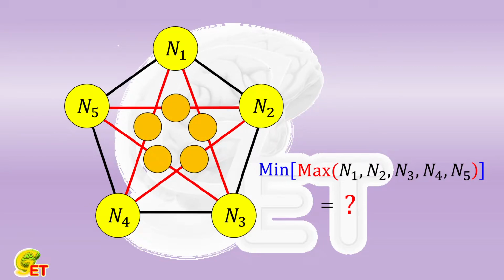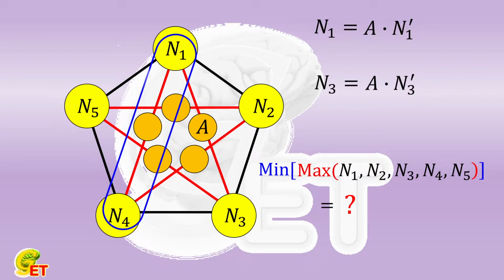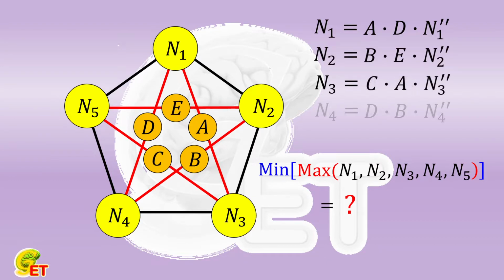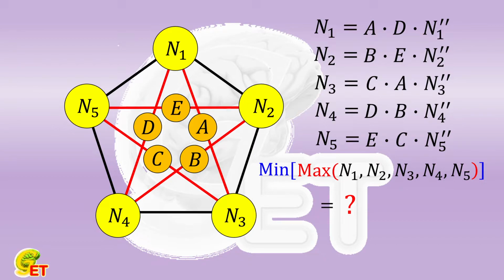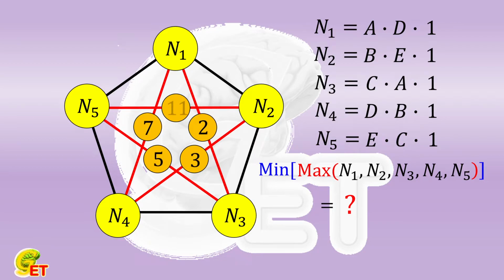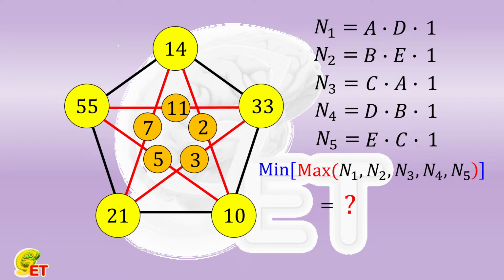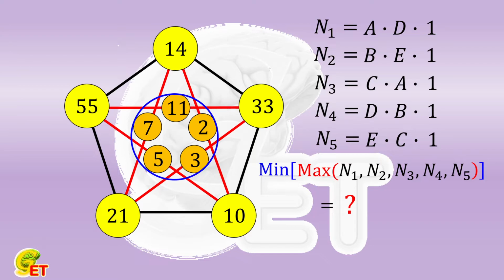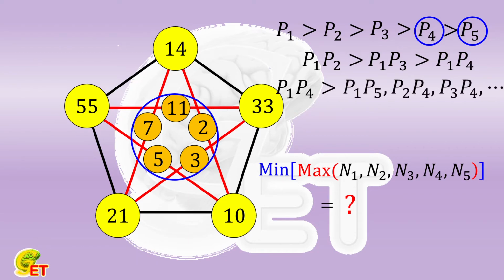Complete the figure, then we can find it out. 【FunMath, 9th grade – 45】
We put a natural number on each vertex of the pentagon, and demand that, two adjacent numbers are coprime and non-adjacent numbers are not coprime. What is the minimal value of the largest one of the five numbers?